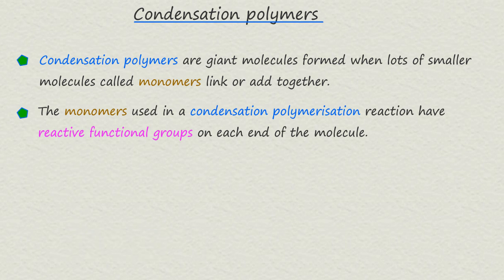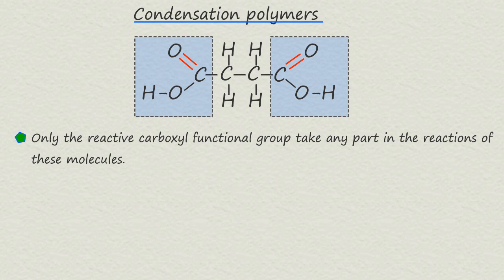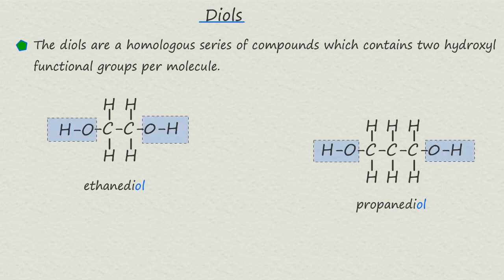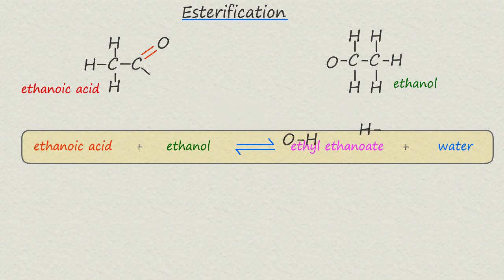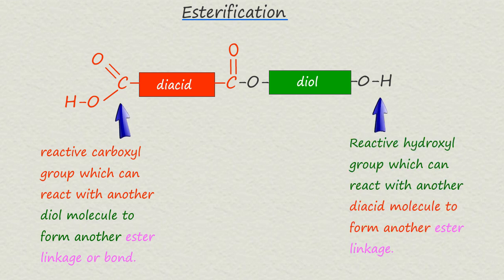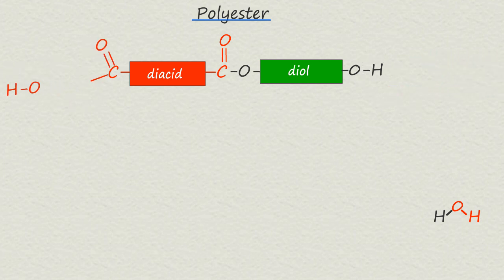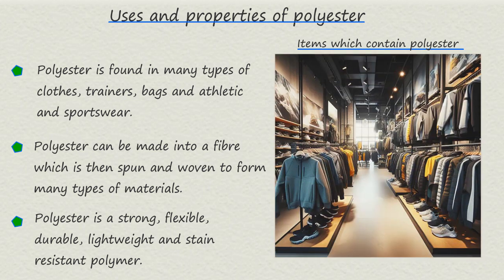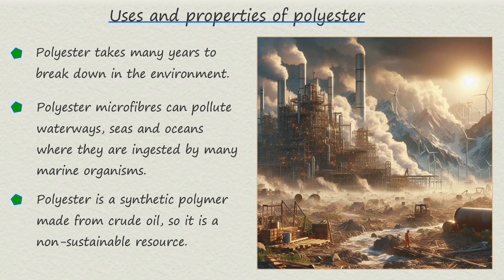GCSE chemistry (9-1) Triple science- condensation polymers and polyesters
This video starts by reviewing the structure of common carboxylic acids and alcohols then introduces dicarboxylic acids and diols.  Examples are shown of how diacarboxylic acids and diols can form polyesters.

The video finishes with a brief outline of the common uses of polyesters and also some of the drawbacks in using polyesters.